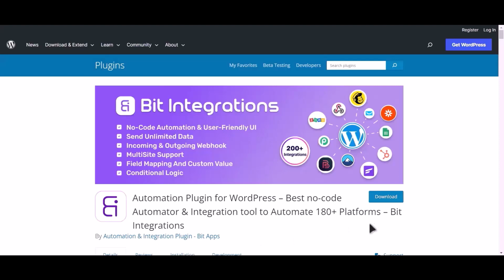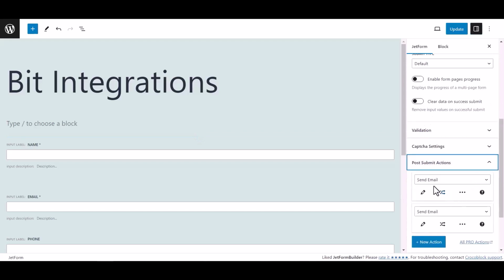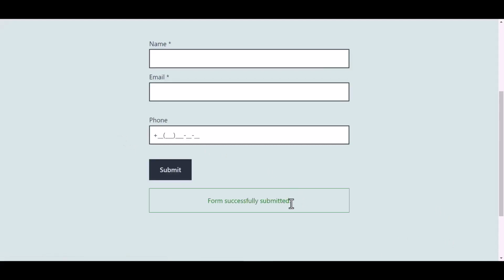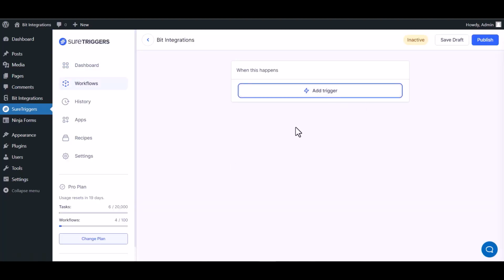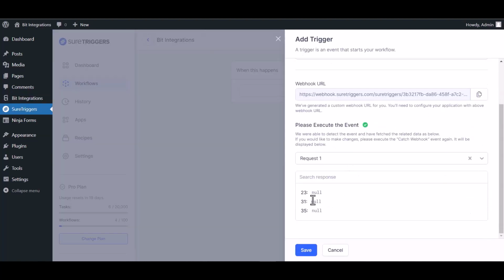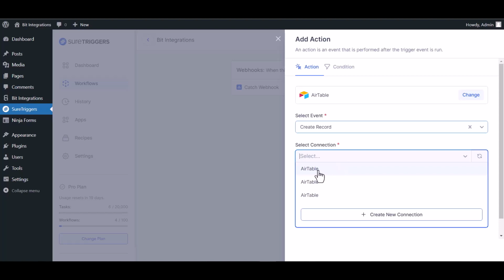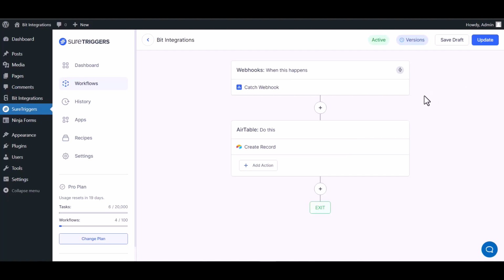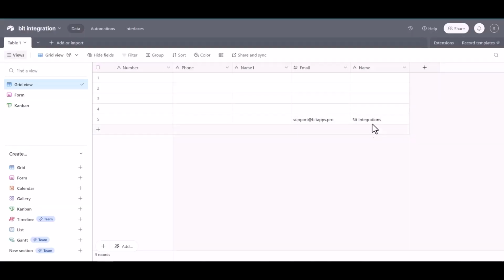Integrating JetFormBuilder with SureTriggers | Step-by-Step Tutorial | Bit Integrations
🔗 Ready to optimize your workflow automation? Join us on our YouTube channel for an in-depth tutorial where we reveal the seamless integration of JetFormBuilder with SureTriggers, a powerful automation platform. Learn how to effortlessly connect these two tools using the Bit Integrations WordPress plugin.

Follow along as we guide you through the step-by-step process of integrating JetFormBuilder with SureTriggers, empowering you to streamline your workflow automation and improve productivity. Say goodbye to manual tasks and welcome automated workflows for heightened efficiency in managing your processes.

Key Highlights:
✅ In-depth walkthrough for integrating JetFormBuilder with SureTriggers using Bit Integrations for WordPress.

Whether you're a business owner, marketer, or workflow automation enthusiast, this integration empowers you to seamlessly merge JetFormBuilder with SureTriggers. Watch now to revolutionize your workflow automation efforts!